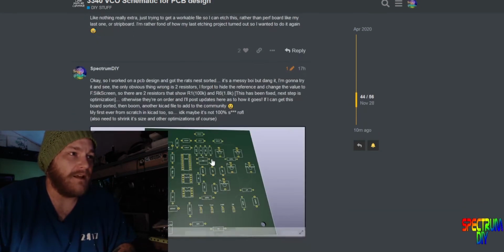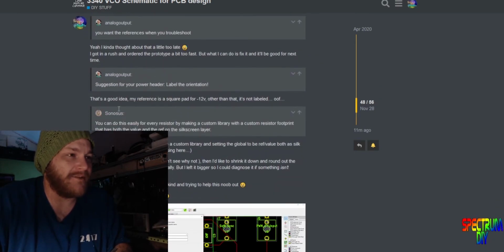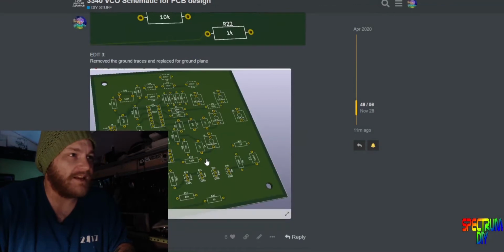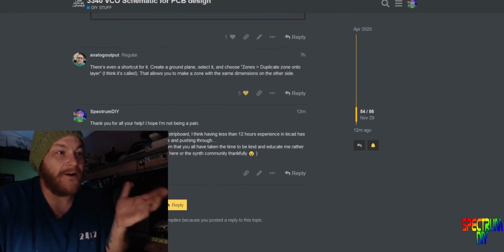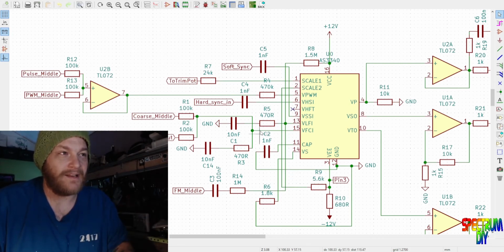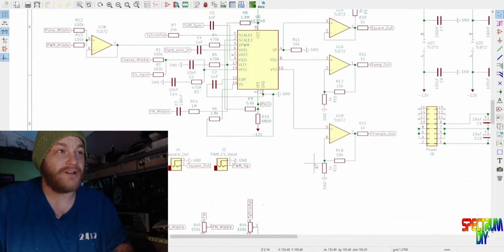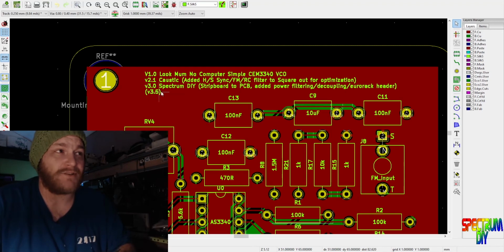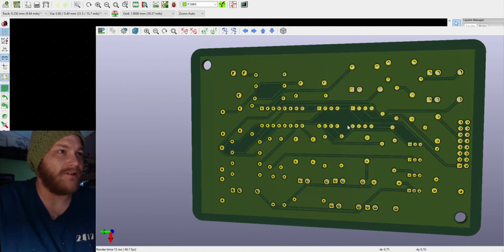DIY Synth VCO | Part 2: Designing the PCB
So far in the DIY VCO I've managed to lay out the ground planes front and back, route the traces and condense the board, it's been proto-typed and on the way so we'll see how it turns out!

Here I'm showing the progress of the PCB design I'm working on, it was converted from the original CEM3340 stripboard design on Sam's website, further modified with advice from the members of the LMNC discourse and of course Caustic who helped quite a bit and so yeah... you should check em out! Links below, hashtags all that good stuff!

My contributions are only to convert this to schematic file from stripboard picture form, I designed the PCB, I've added a eurorack power header, added 1k output resistors, power filtering and decoupling and put it into PCB form, I've also included mounting holes to make it easier to mount (no need for driilling)

The original location of the CEM3340 stripboard layout that this was copied from can be found here:

The added Hard/Soft Sync, FM and Square wave filtering was added by Caustic, and can be found here:

I will test the board, and verify my findings once it gets here, so if you'd rather wait on the next part, that's okay too!

Various keywords and such
Potentiometer pots pot slider fader knob knobs electrical test resistance cost cheap pro professional nice varying range 4k video verses digikey experiment testing comparison field view in action show tell tolerances unexpected results multi-meter eBay special sliders Japanese Chinese doesn't matter electronics electronic oscilloscope probe music synth vco vcf cv control voltage diy tinker workbench hd breadboard prototype how-to etching pcb drill drilling through hole solder lead tin 60/40 testing experimental experiments silkscreen toner transfer flat iron clothes iron no steam hotplate top press audio mixer lfo sync patch cables transparency paper laser jet printer kicad design super simple SpectrumDIY Spectrum DIY ham radio LED LEDs oscillator oscilloscope breadboard breadboarding keyboard arcade button teardown